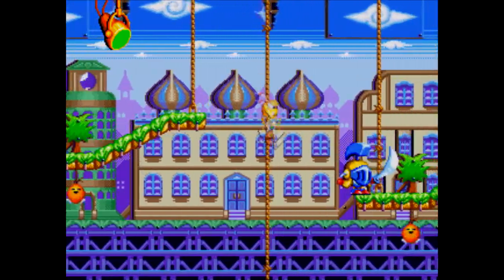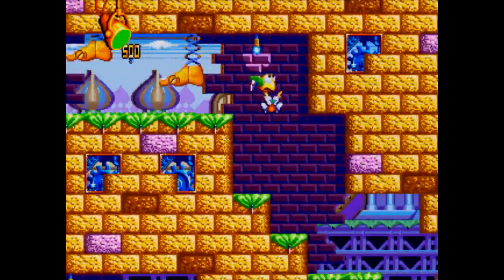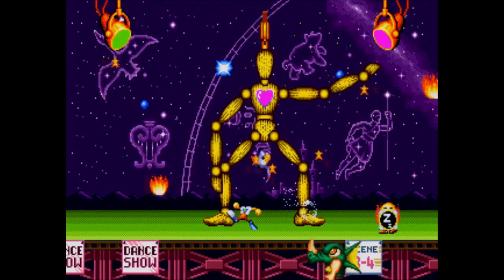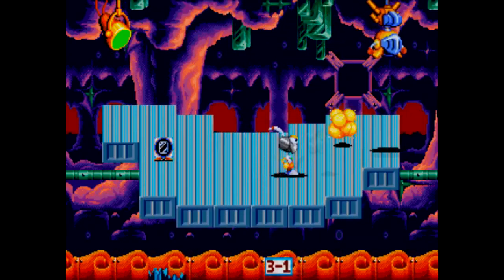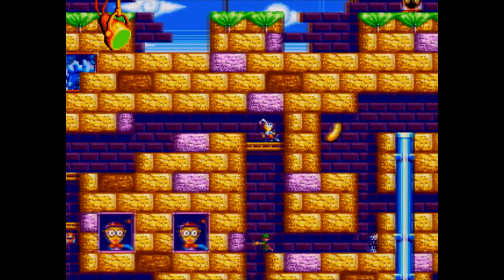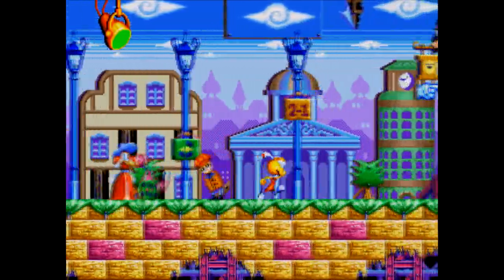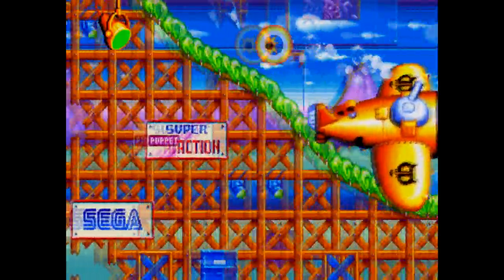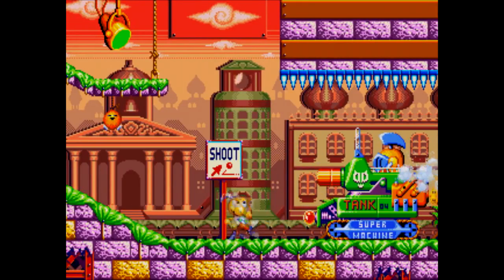Dynamite Headdy review - Segadrunk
I forgot to mention that there are patches available that restore the dialog that was lost in localization. Here's the one I used